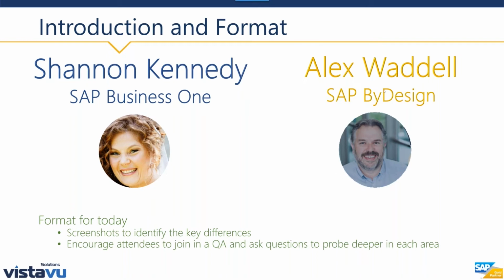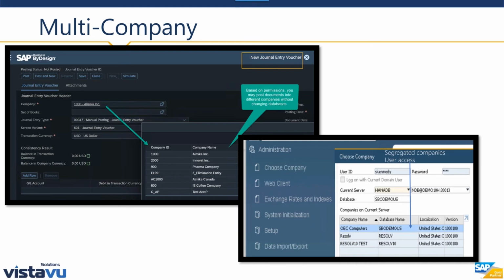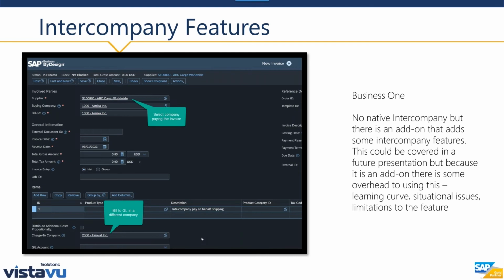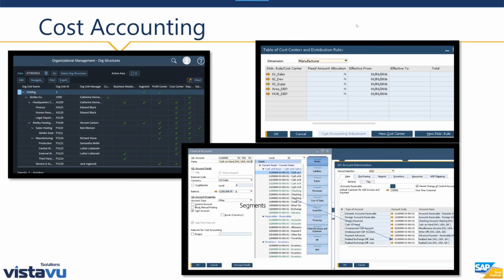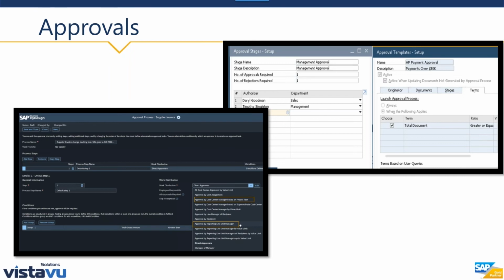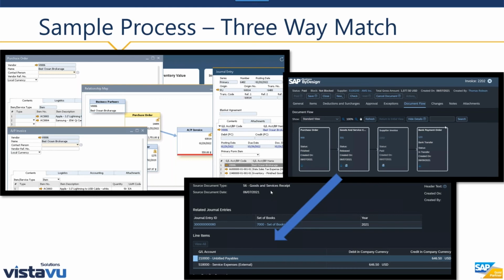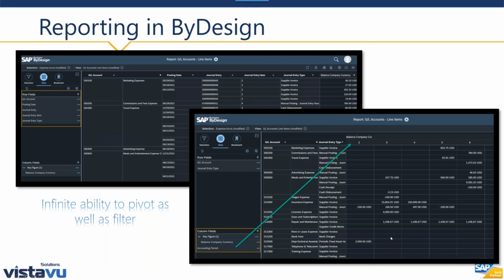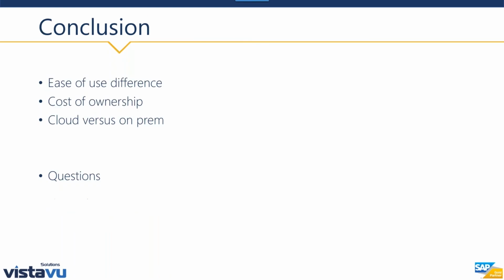Q&A Café: Compare and Contrast SAP Business One and SAP ByDesign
Join Shannon and Alex to help understand the differences between SAP BusinessOne and SAP ByDesign. We will explore how various features compare in each product, and the strength and weakness in each one. If you are outground Business One, this would be a great video to watch to familiarize yourself with what that migration to a more complex product may look like.